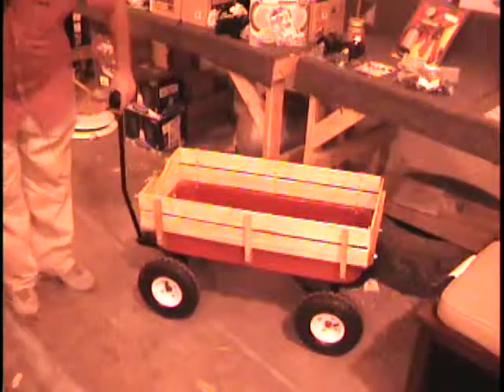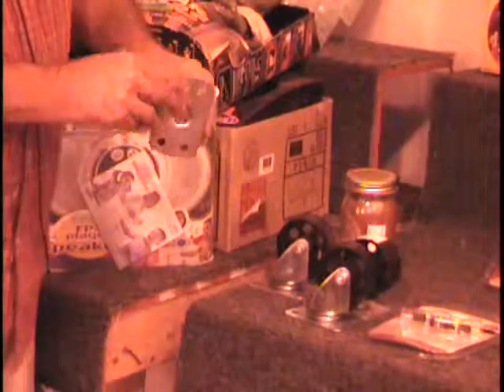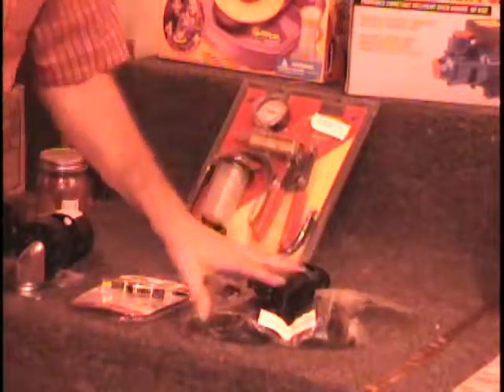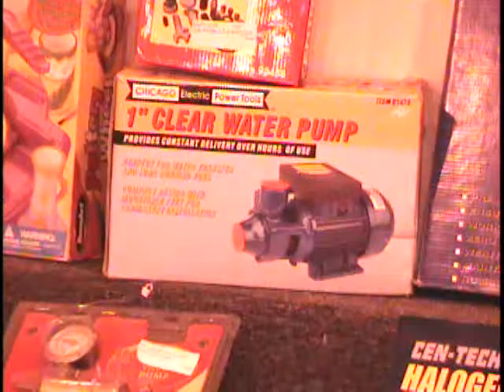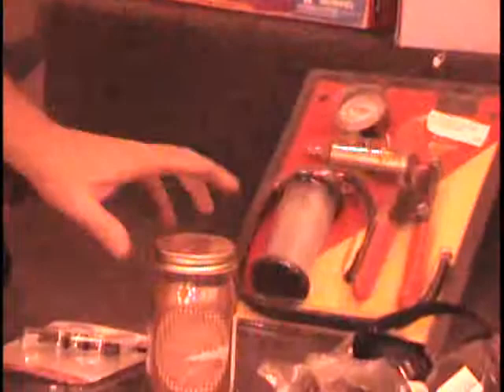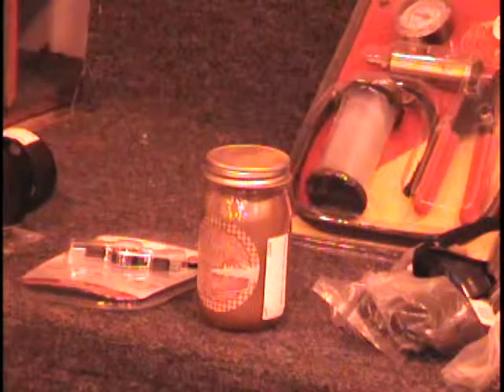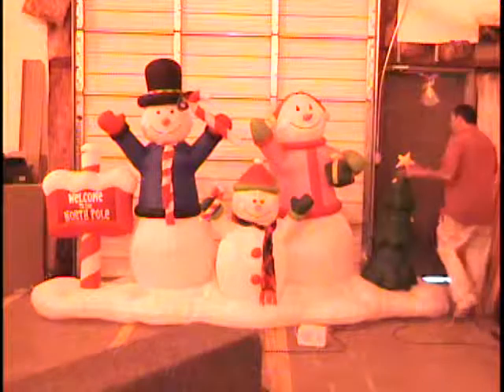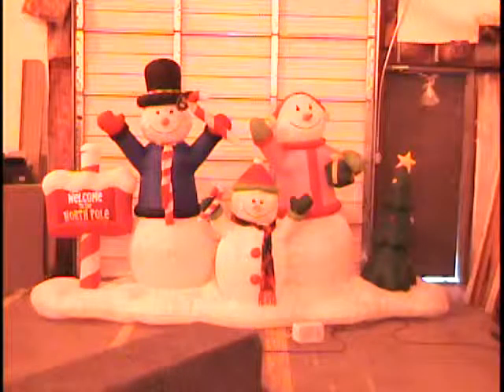Sept 11 Table #6.mp4